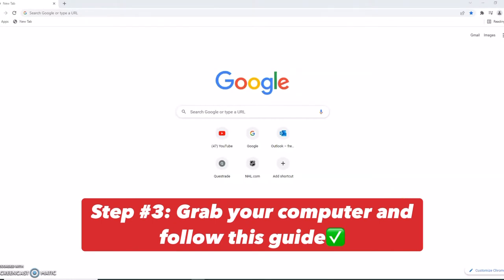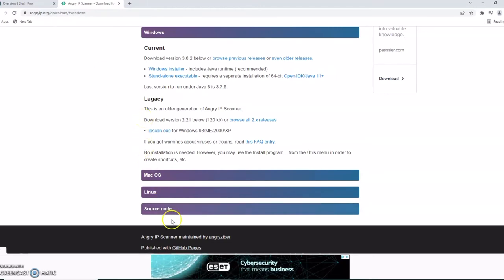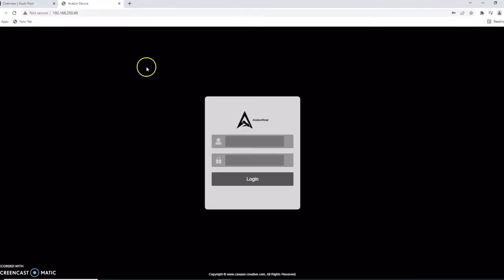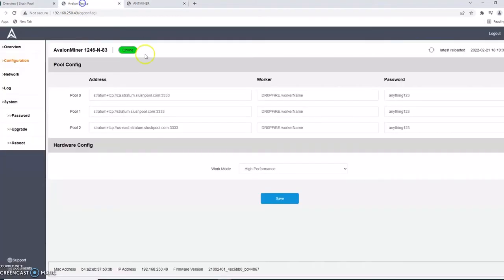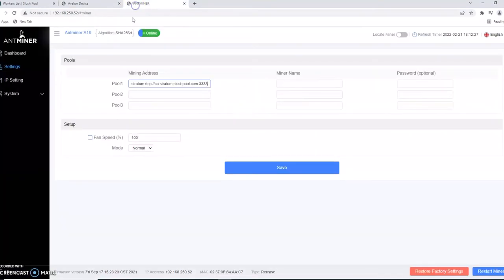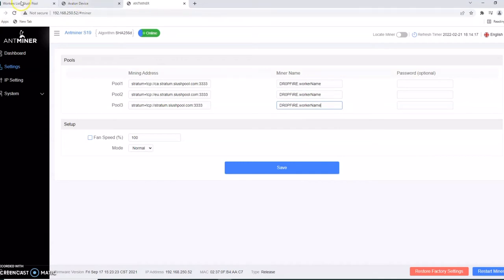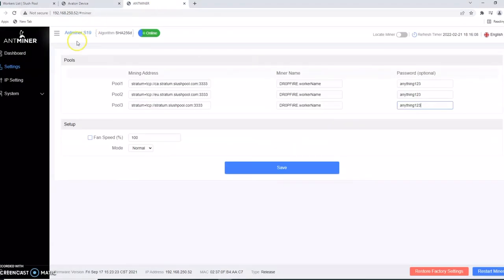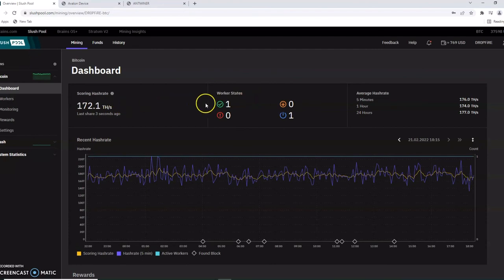How to Connect a Bitcoin Miner to SlushPool - A Complete Guide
This video will show you step by step
How to connect your ASIC Miner to SlushPool.
A complete 2022 tutorial using an Antminer S19 and an Avalon 1246.